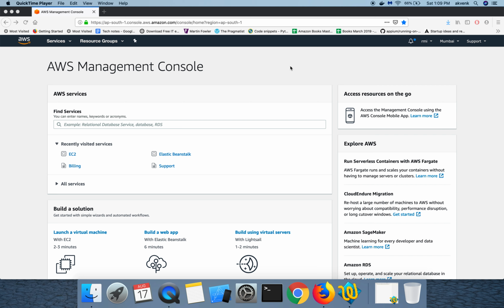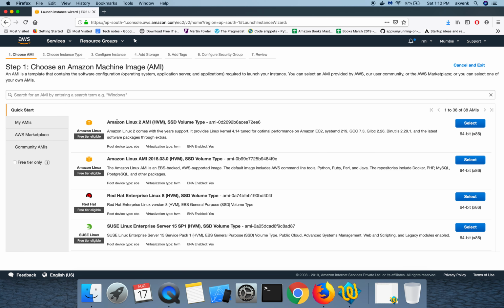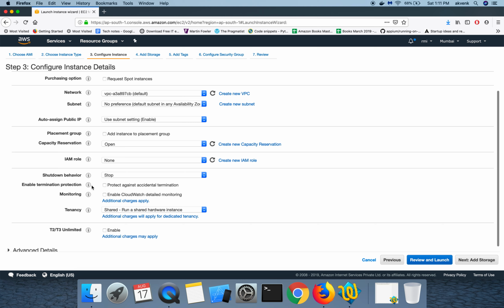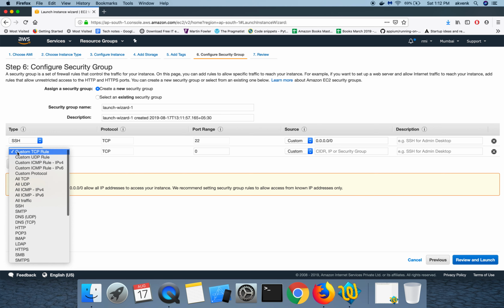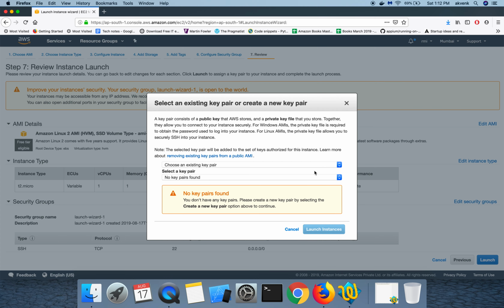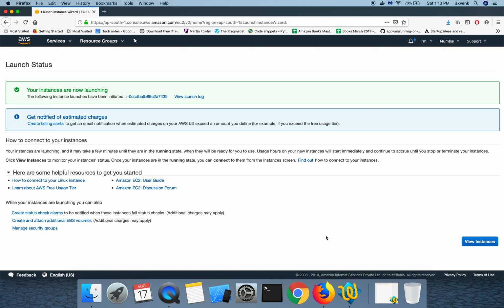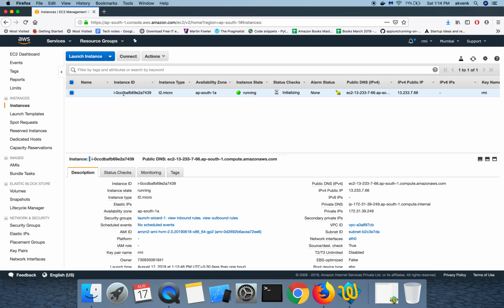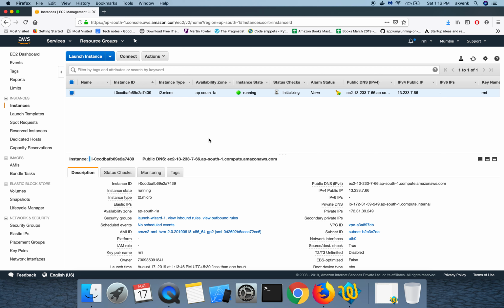AWS WordPress: How to launch an Amazon Linux 2 AMI EC2 Instance | Part 1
In this tutorial series we will learn how to launch a WordPress website in Amazon Linux 2 EC2 Instance.

We will launch an EC2 free tier micro instance in the first part